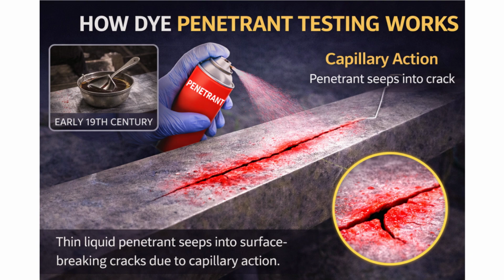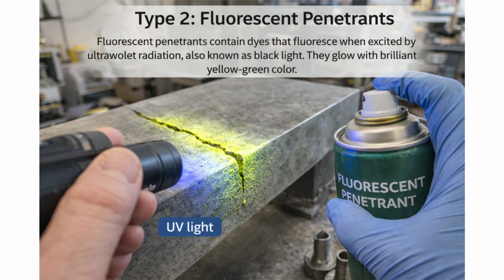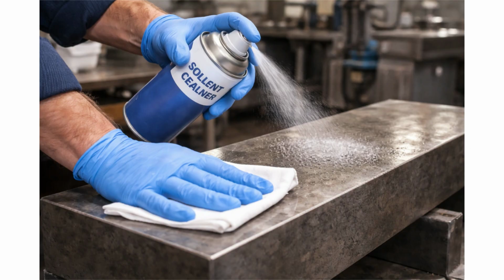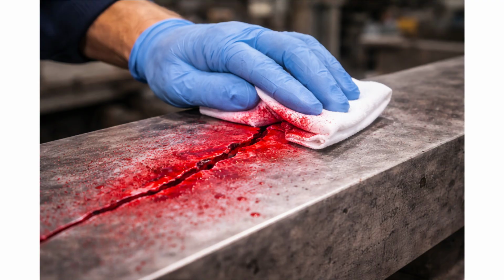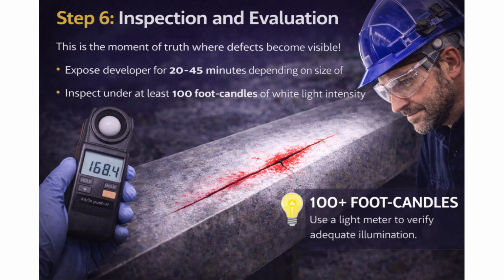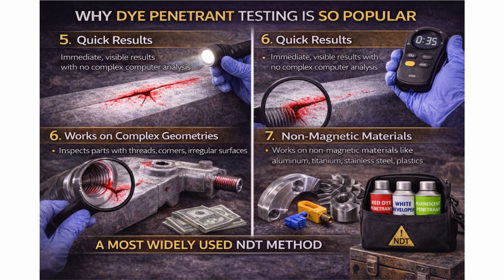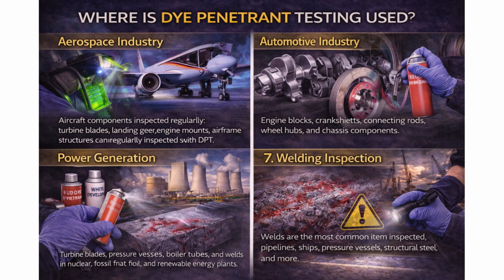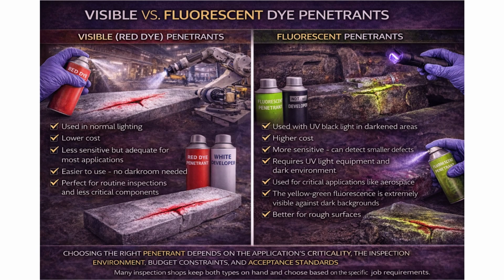Dye Penetrant Testing explained! Detect surface cracks easily and reliably.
Discover how Dye Penetrant Testing (DPT) reveals invisible surface cracks using simple yet powerful capillary action. In this complete guide, we cover the six-step process, visible vs fluorescent penetrants, advantages, limitations, safety practices, and real-world applications in aerospace, automotive, power plants, and welding inspection. Whether you're an engineering student, quality inspector, or NDT professional, this video gives you practical knowledge you can apply immediately. Learn how this cost-effective and widely used NDT method helps prevent failures and protect lives every day.